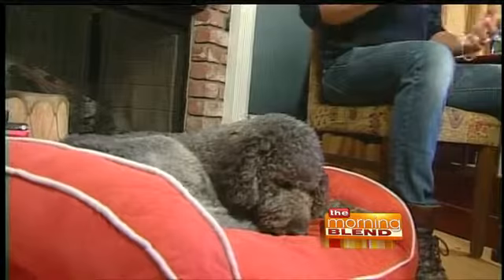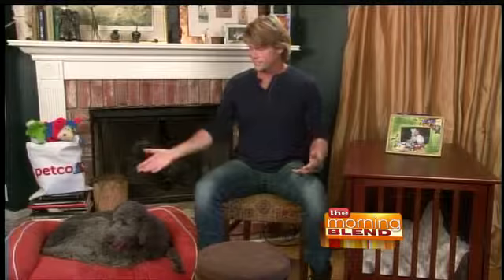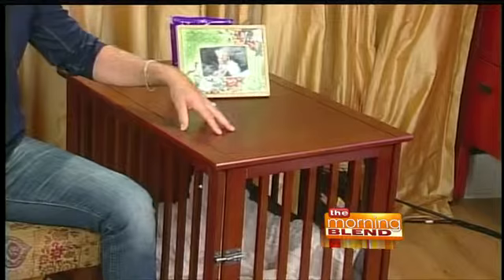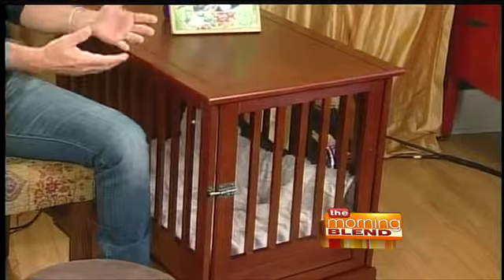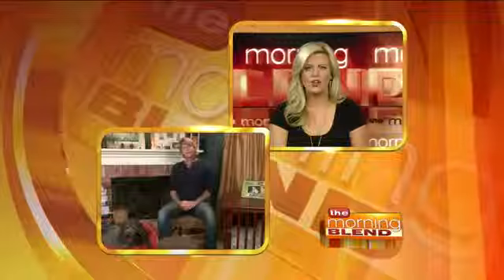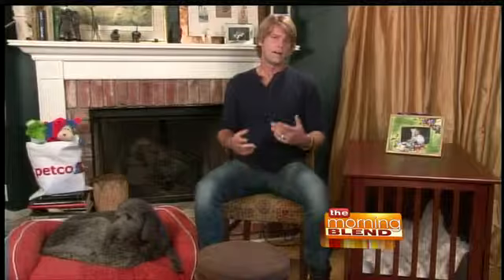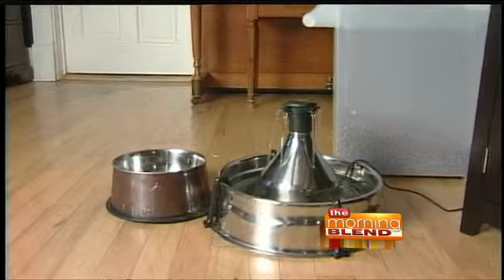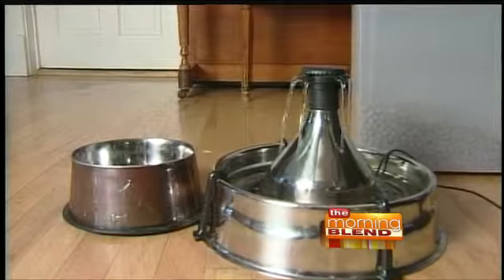Pets Behaving Badly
Your home could be making your pets behave badly.  Destructive behavior is one of the biggest frustrations for some pet owners.  What if you could change their behavior by changing your decor?  DIY star Eric Stromer will have some tips and demo how to change your home's design to be more pleasing for your pets.